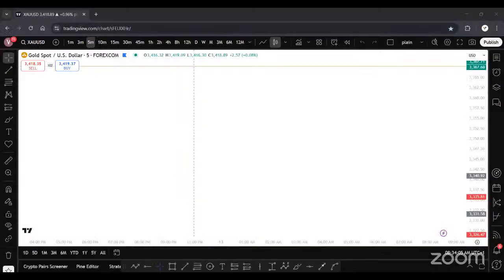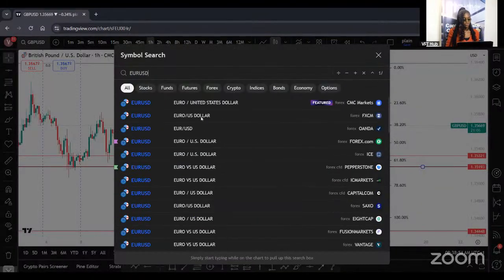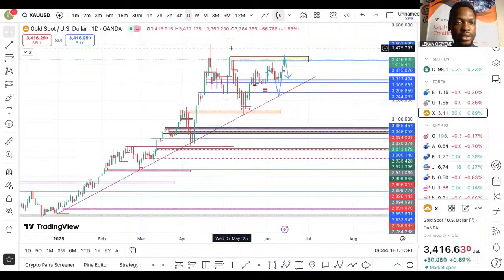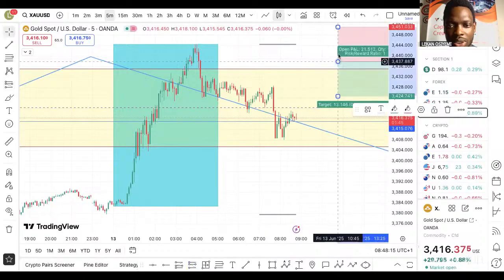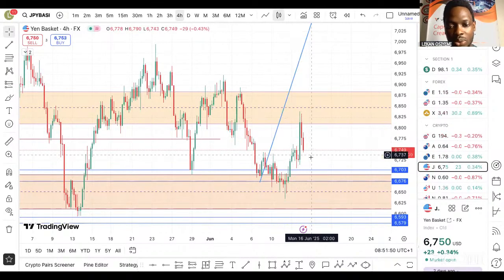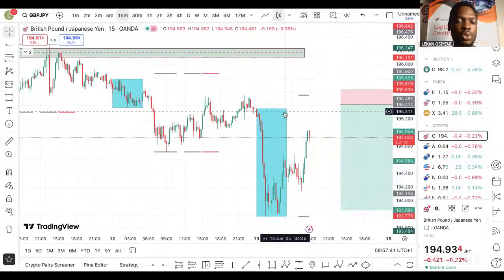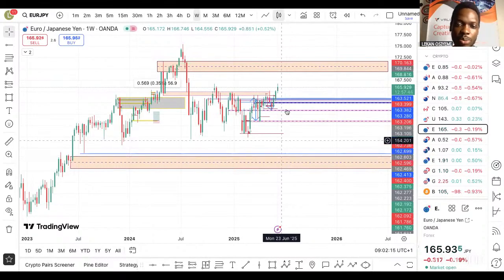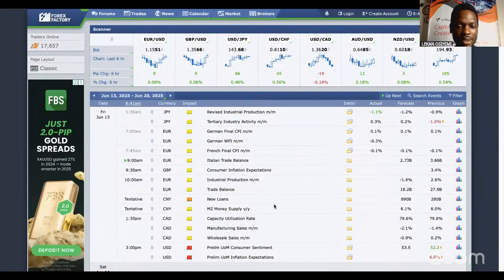VFT MARKET COLOUR LIVE